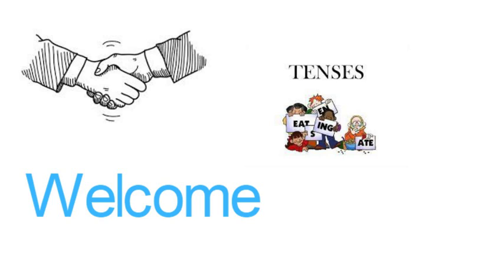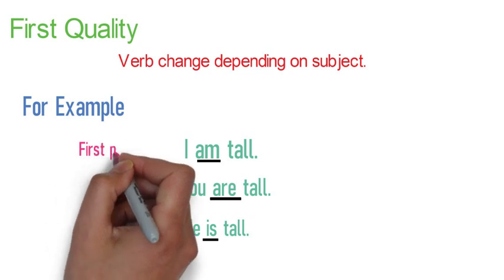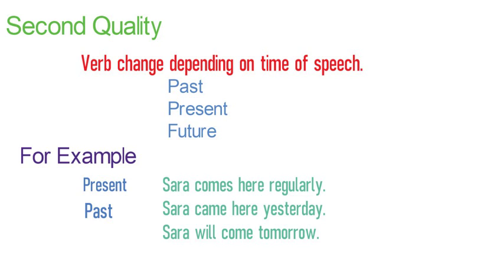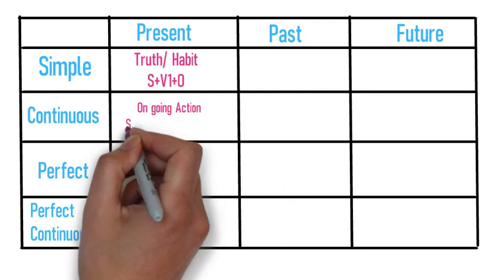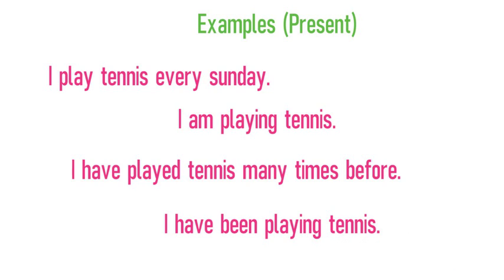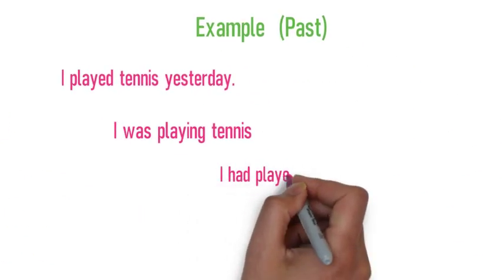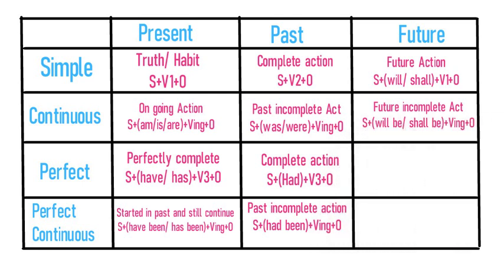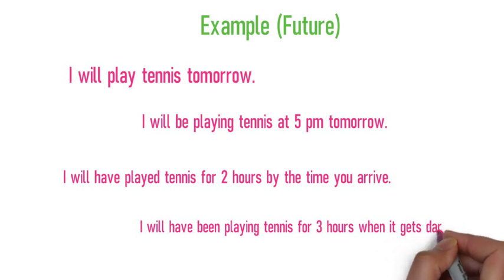Lesson#7: Tenses | Anglophone English Grammar Course | Salihah Abid | Anglophone Talks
In this video, Anglophone English Grammar course is going to discuss about Tenses. With clear examples and easy-to-follow explanations, you'll gain a deeper understanding of tenses and how they function in sentences. This video is perfect for English language learners and anyone looking to improve their grammar skills. Don't miss this essential lesson, part of the Anglophone English Grammar Course series of videos.

Our instructor for the whole English grammar course is Saliha Abid. Saliha Abid is an English scholar and a seasoned educator who has designed a whole English grammar course to help students understand the Grammar and rules of English Language. As the Vice Chairman of Anglophone, she has a deep understanding of the English language and its various components. Saliha's video is designed to make learning easy and engaging. She presents the material in a clear and concise manner and uses real-world examples to illustrate the key concepts. Her teaching experience is evident in the way she breaks down complex ideas and makes them accessible to students of all levels. With Saliha's guidance, viewers will have a solid foundation in English grammar and be well on their way to mastering the English language.

Your Quries:
Verb tenses
Tense examples
Present tense
Past tense
Future tense
Simple tense
Continuous tense
Perfect tense
Perfect continuous tense
Active voice
Passive voice
Indicative mood
Subjunctive mood
Imperative mood
Conditional tense
Progressive tense
Tense forms
Tense usage
Tense rules
Tense exercises